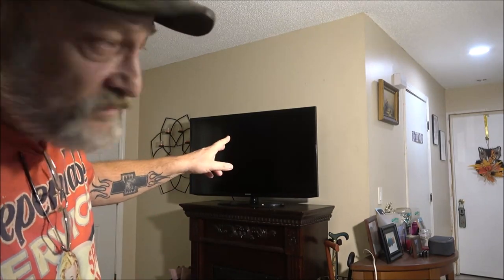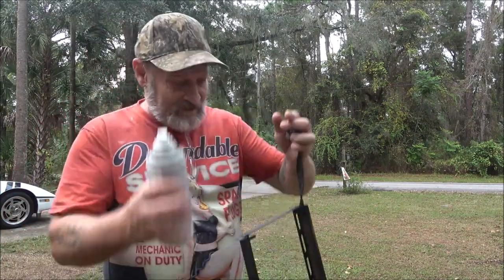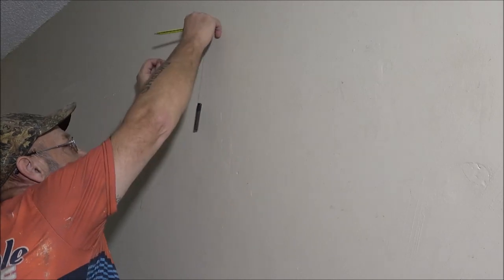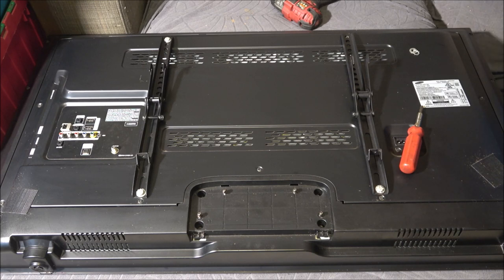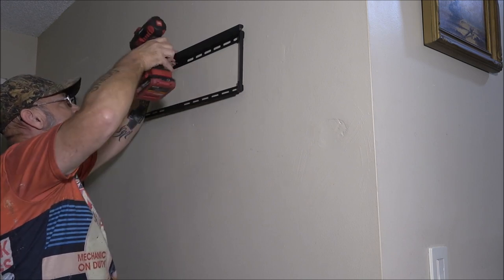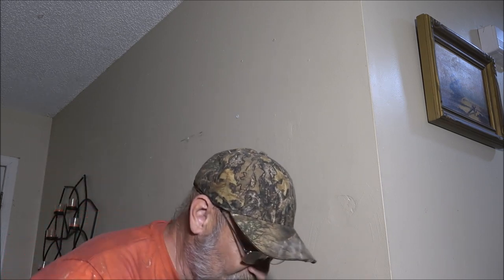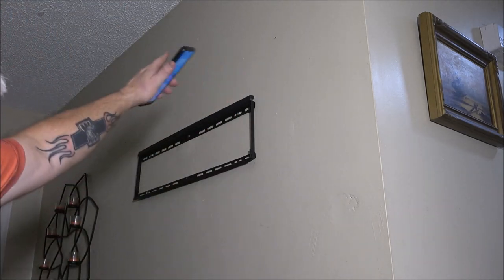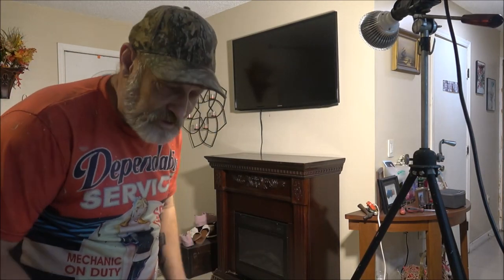Hanging The TV On The Wall And Finding Studs With A Magnet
Happy Thanksgiving everyone. Stay safe.